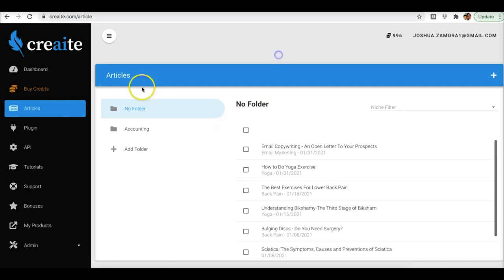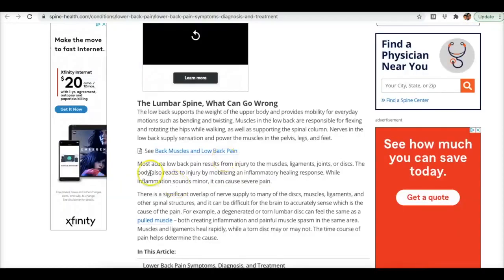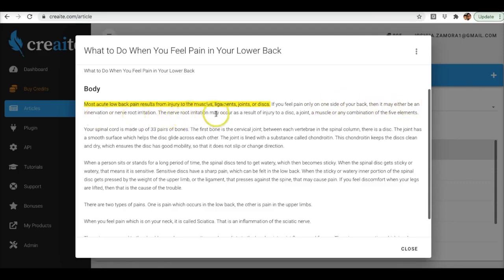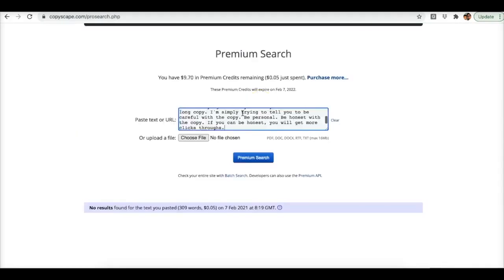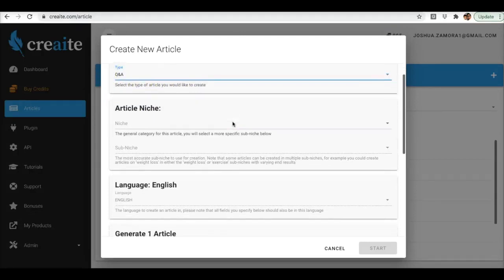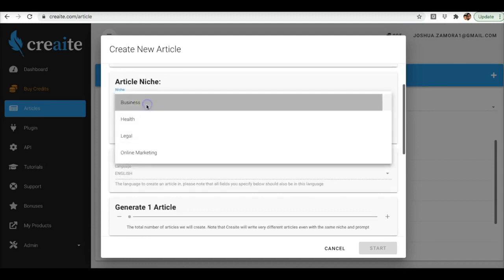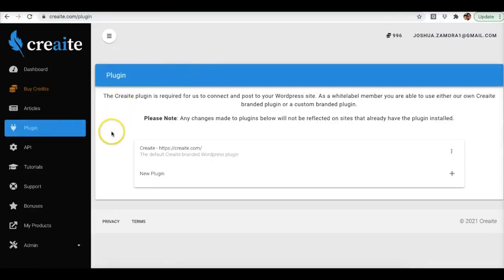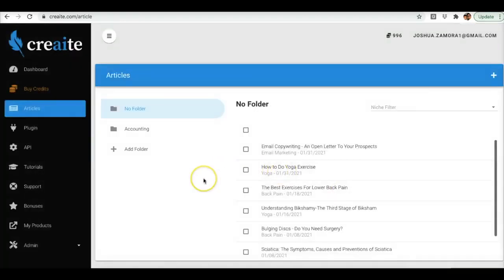Creaite Agency 50 Review 2021 ⚠️ WARNING ⚠️ DON’T BUY WITHOUT MY 🏆 CUSTOM 🏆 BONUSES !!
Content Creation via artificial intelligence..
A.I writes ALL your content FOR YOU..
this A.I writes content for YOU..

I want you to remember this day..

Because today, technology has taken
a MAJOR leap forward – kinda like when
we landed on the moon haha (seriously though)

Today, a NEW, Artificially intelligent web-app
has hit the market that writes PERFECTLY
readable content FOR YOU in ANY major niche
in under 90 seconds..

I’m talking about REAL a.i. that will write
ANY content you’d like in ALL the hottest
niches that will allow you to:

– get more traffic
– get more rankings
– get more leads
– make more profit,
– and dominate your niche

…WITHOUT wasting ANY time writing a
single word yourself!

I know it sounds absolutely UNBELIEVABLE,
but you can see this new A.I in action here

Once you get your hands on this, you’ll have
the ability to:

– Have Perfectly-Written Content Created
FOR YOU At ANY Time AND it’ll be written

– Get More Traffic, More Sales And More Profit
By Leveraging The MOST Powerful Strategy Ever:
Content Marketing!

– Get More Rankings By Giving Google EXACTLY
What It Wants: Constant, Quality Content!

– NEVER have to spend hundreds or even THOUSANDS
of dollars to have content written for you

– NEVER worry about the QUALITY of the content
you’ll be getting from a writer whose native
language is not English.

– Provide MORE Value To Your Target Audience

AND Creaite Has Simplified The ENTIRE Process of
Getting HIGH-QUALITY Content Written FOR YOU
Into 3 Simple Steps:

Step 1: Login To their Web-Based Dashboard
Step 2: Tell Creaite What Niche You Want Your Content In
and watch the A.I work it’s magic in about 60-90 seconds
Step 3: Copy, Edit, Download, or Share Your Content

These guys have Created The FIRST and BEST
Artificially Intelligent Content Creation
System To EVER Hit JVZOO!

This is REAL Artificial Intelligence Combined
With The Power Of Content Creation!

See the REAL A.I demo video here

Sign off

P.S. Just a quick recap..

– you’ll get unique, DONE-FOR-YOU content for
ALL your sites in under 90 seconds

– you’ll never have to write content yourself
or pay for content EVER again

– you’ll witness REAL artificial intelligence
for the FIRST time EVER on JVZOO

– you can practically guarantee that you will NOT be
able to tell if it was human written or A.I written

– it’ll be truly UNIQUE content that will pass
a CopyScape check EVERY TIME – Guaranteed!

creaite review
creaite
creaite bonus
creaite demo
creaite bonuses
creaite scam
creaite walkthrough
creaite discount
get creaite
creaite review & bonus
buy creaite
creaite software review
creaite review and bonus
creaite reviews
joshua zamora creaite
creaite credits
creaite proof
creaite review and demo
creaite course review
creaite software preview
creaite training course
creaite credit
creaite agency
mike from maine